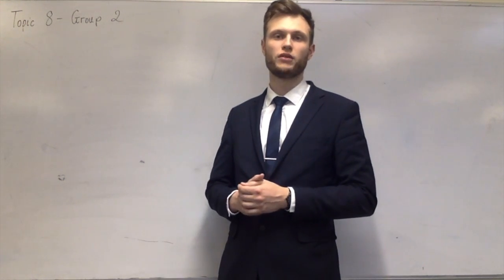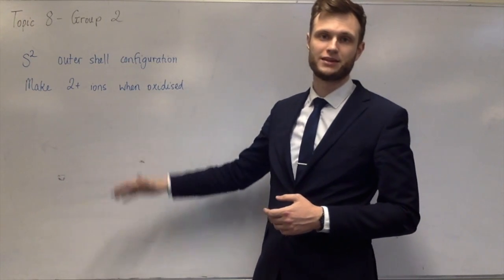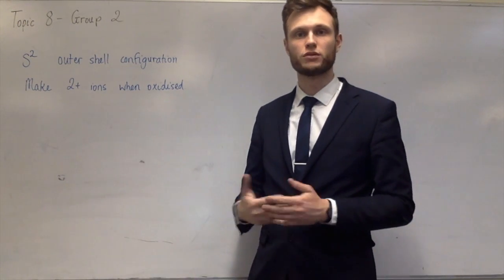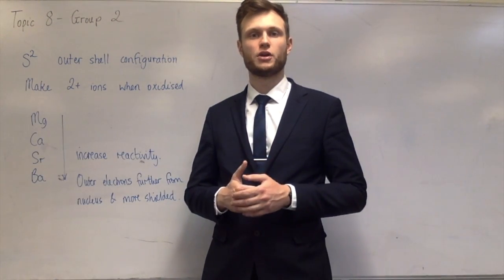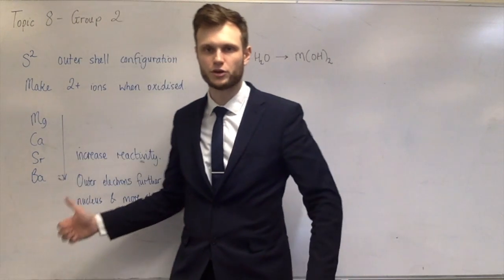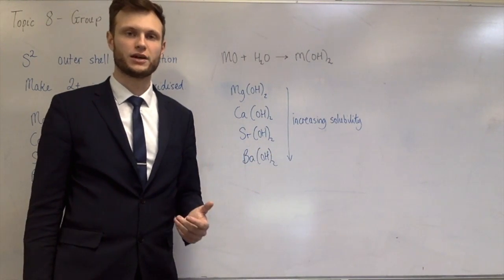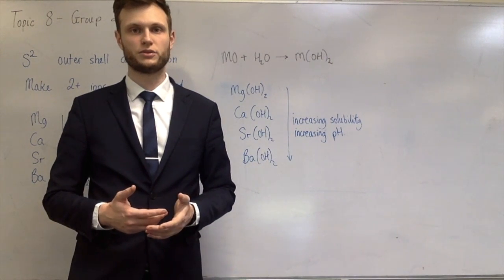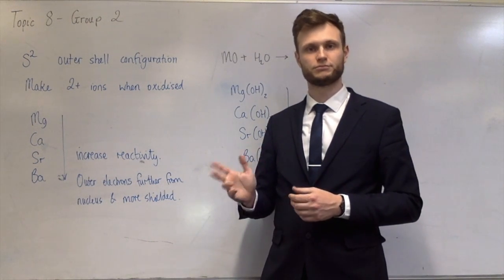A Level Chemistry - 8 - Group 2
The eighth of the topics in OCR A Level Chemistry. Any questions, or if you want me to make a specific video about something I didn't cover in enough detail, write it in the comments below.